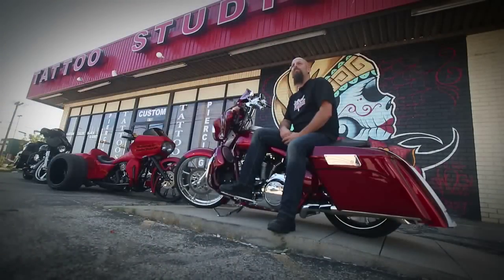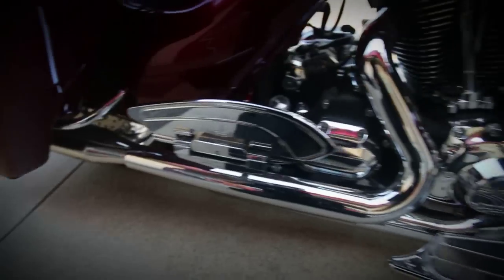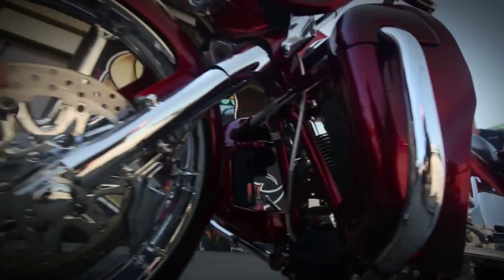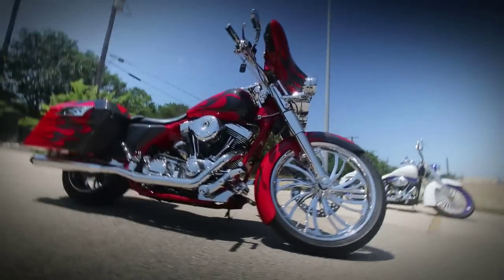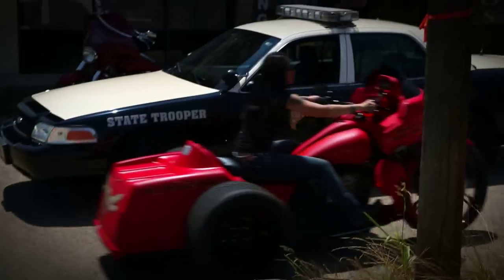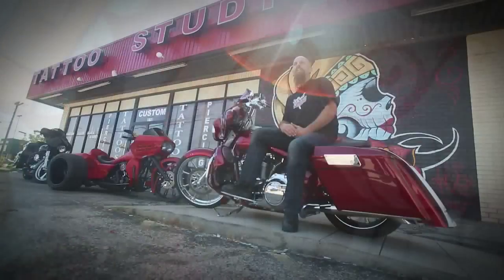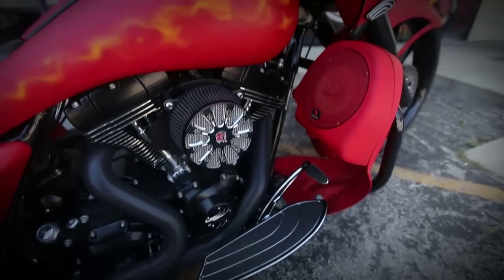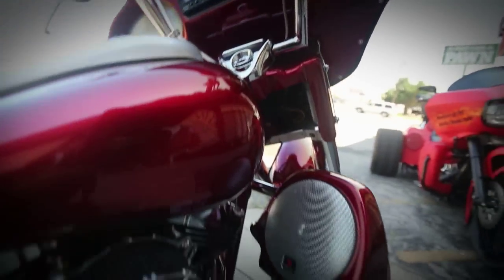Focal in America 2012 : Dragonfly Cycle Concepts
Focal visits with Kevin Martin of Dragony Cycle Concepts in Anaheim, CA